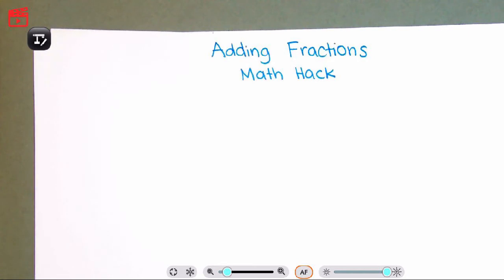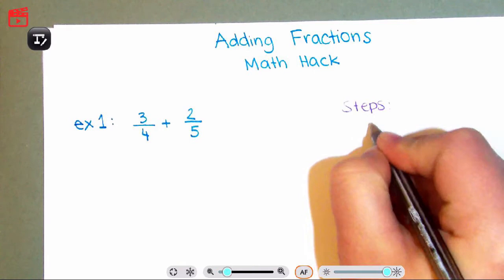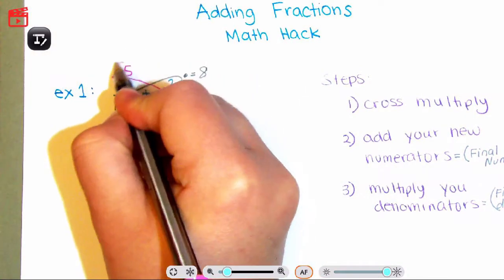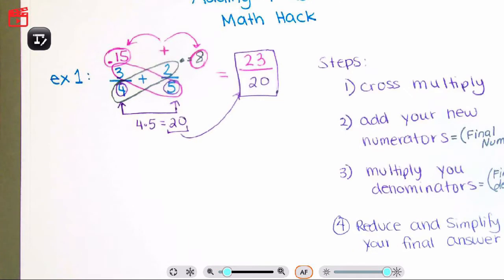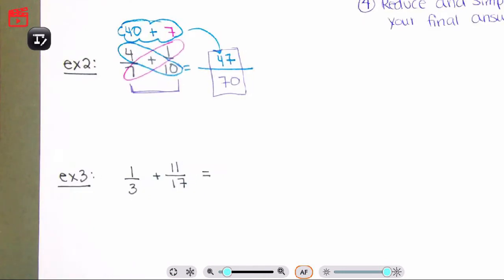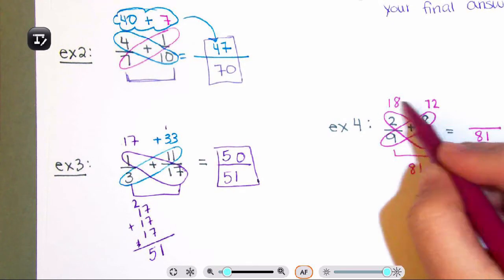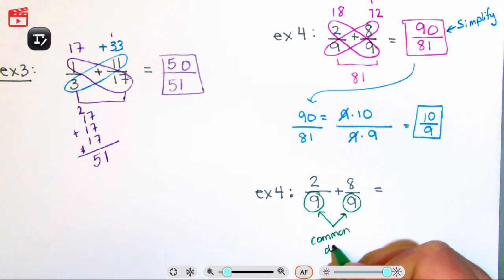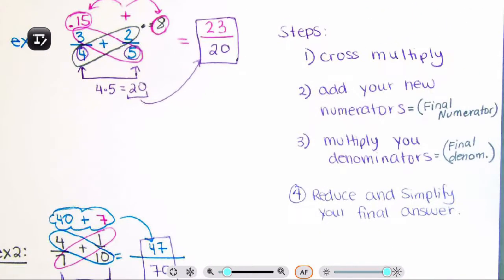Adding Fractions Math Hack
Hello Beautiful People! Found this cool hack on Instagram for adding fractions with unlike denominators. Hope this helps!